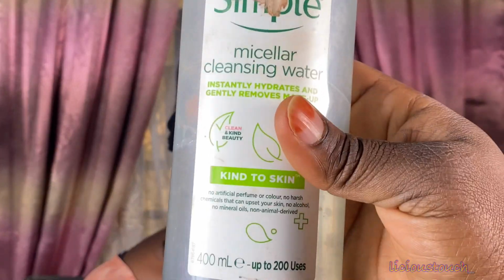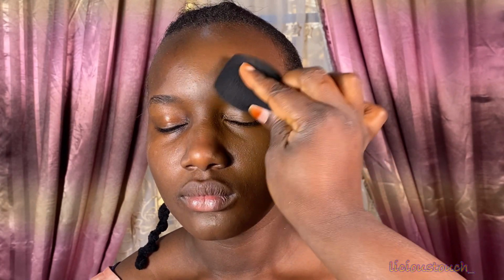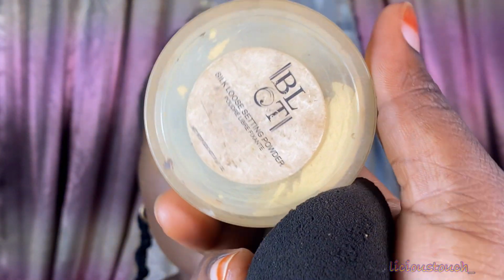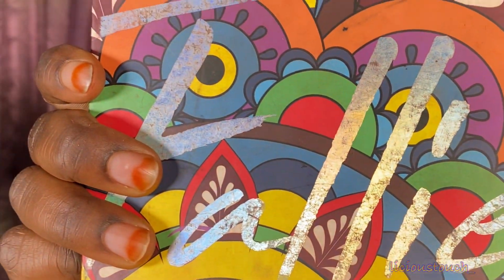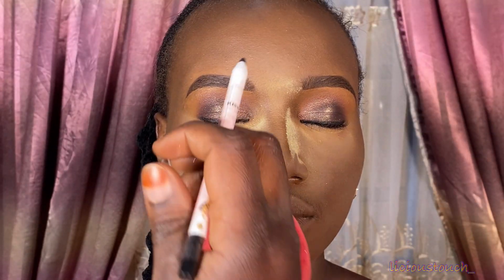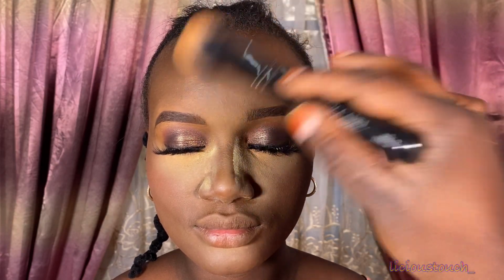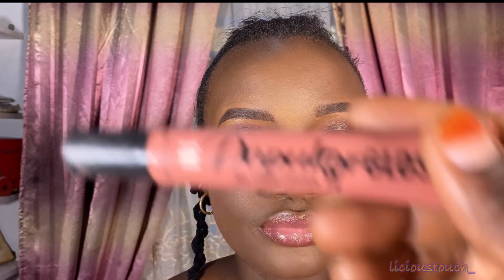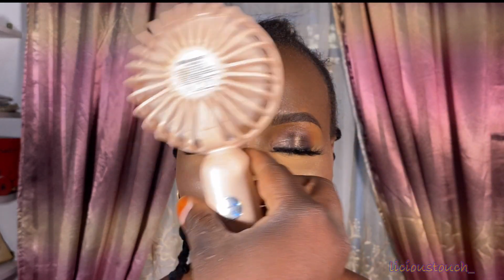Beginner friendly nude look/Smokey eyes/pineapple cosmetics